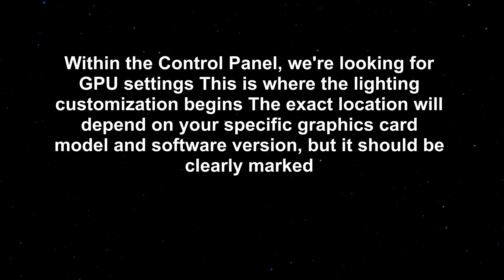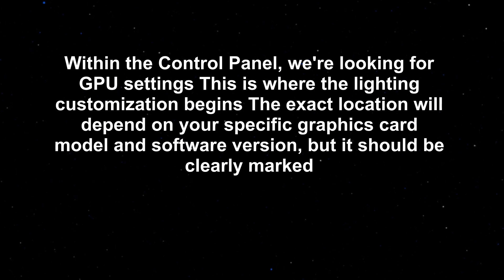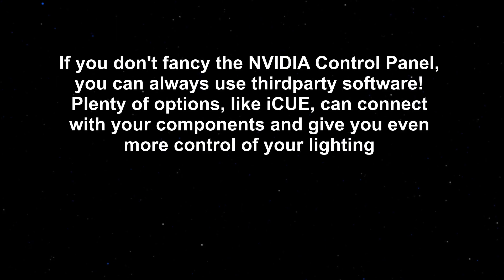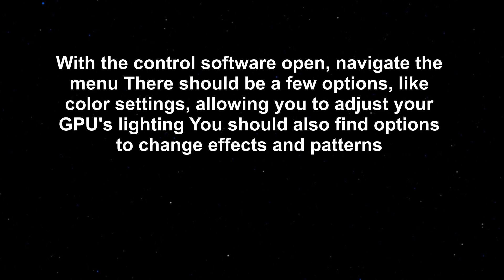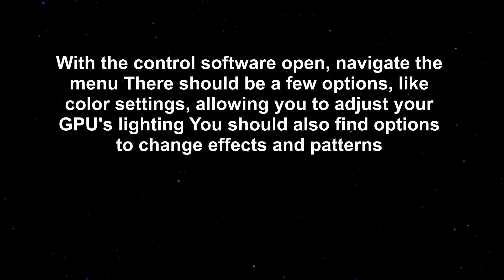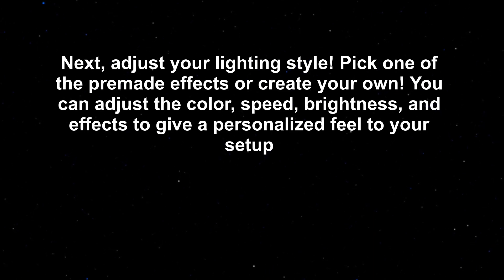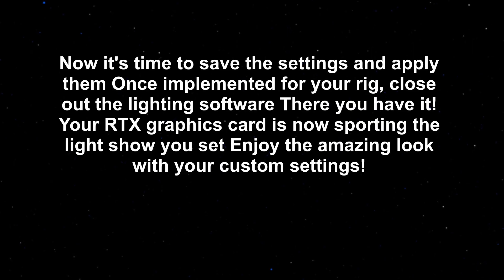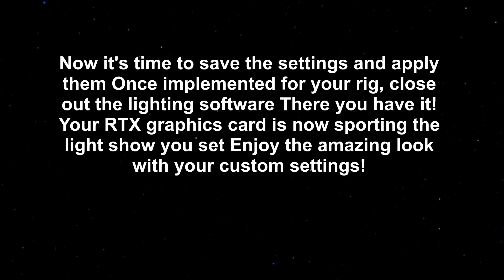How to Control The Led on Nvidia Geforce Cards Rtx - KevinHowTo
How to Control The Led on Nvidia Geforce Cards Rtx shows how to personalize the lighting on your RTX graphics card to match your style. Customization is possible through software like the Nvidia control panel or relevant third-party applications. This enables users to make their system unique.

00:00 Intro
00:08 NVIDIA Control Panel
00:24 GPU Settings
00:38 Third-Party Software
00:51 Menu Navigation
01:03 Lighting Style
01:18 Apply and Enjoy